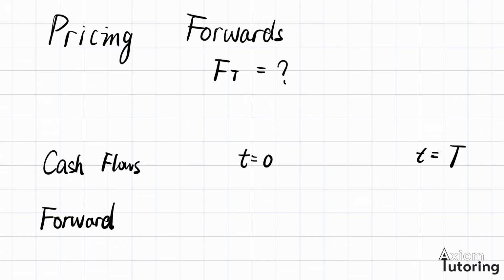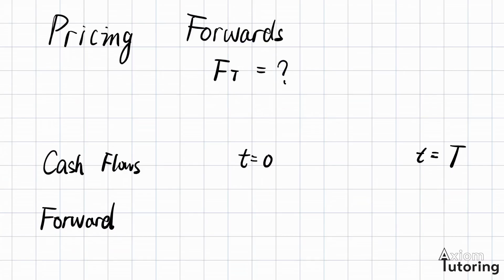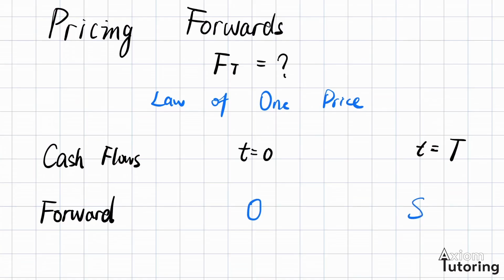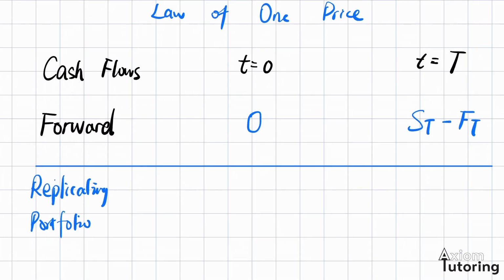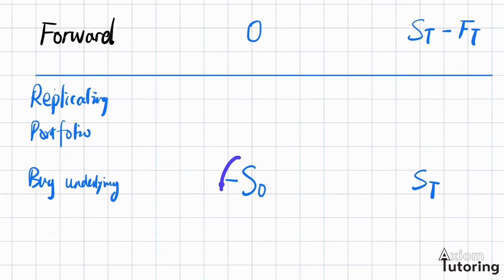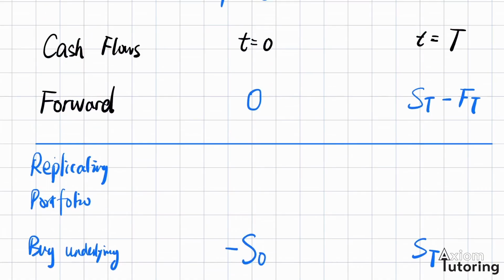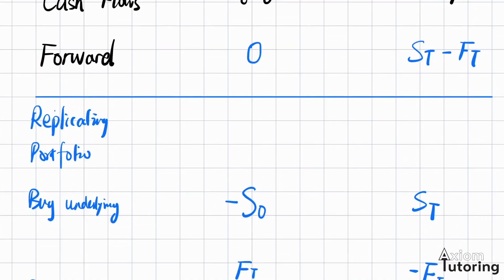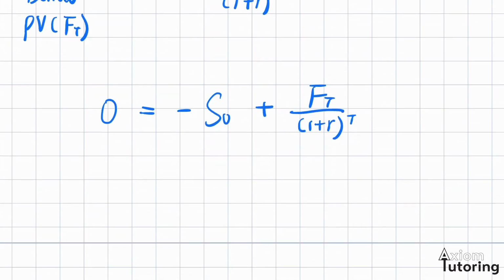59 Forward Price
Summary unavailable. Hi, in this video, we're going to discuss how to put a price on the forward price. From previous video, we have seen that the forward contract does not involve any cash exchange at the moment when new parties are entering the contract. The cash exchange only happens at the time of maturity. But the question is, what is going to be the fairly priced forward price at maturity? So to solve this problem, we will need to use a technique called the replicating portfolio. So it is based on the law of one price. It's based on law of one price. So essentially, if two different assets or portfolios give you the same return with the same risk profile, they should be priced the same. Otherwise, you will